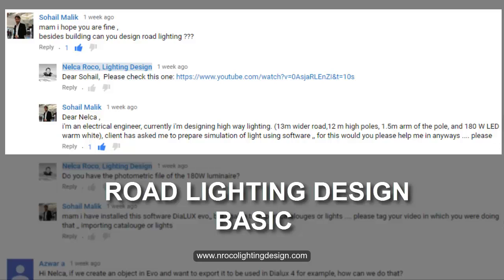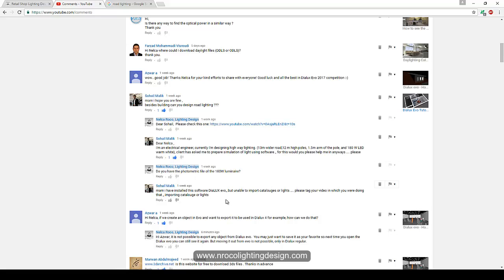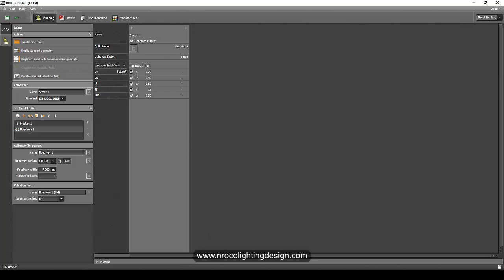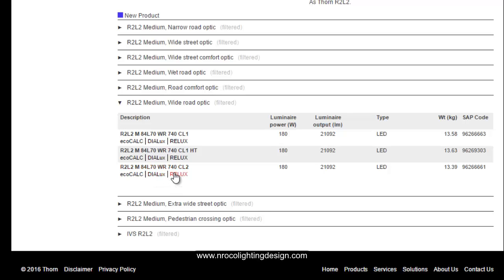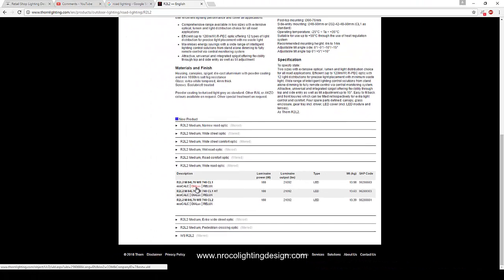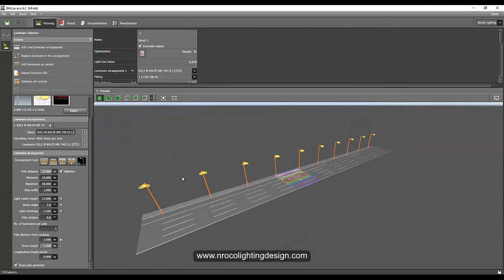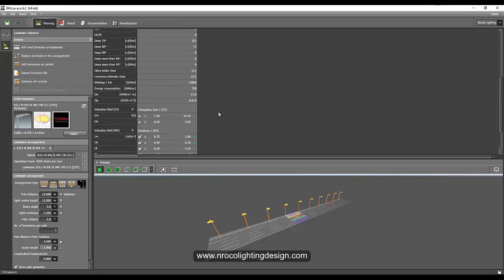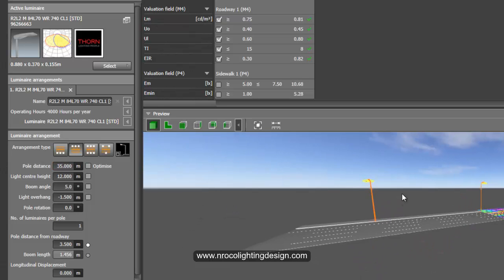Road Lighting Design Basic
In this tutorial, you will learn the basic on how to do the road lighting design calculation using 13m wide road, 12m high pole with 1.50m bracket, and M4 road classification.